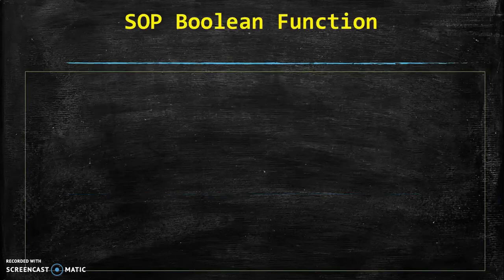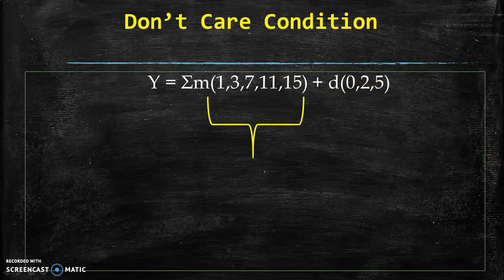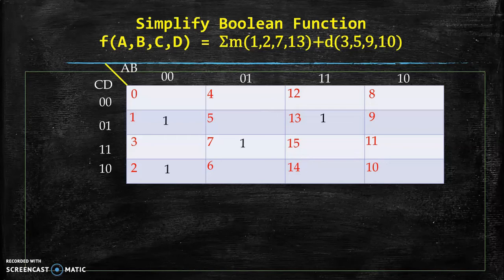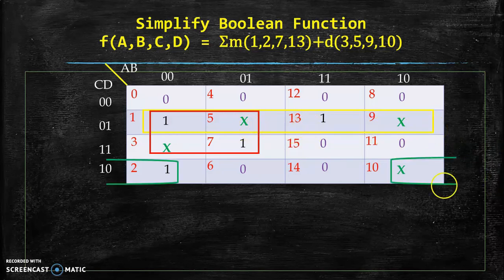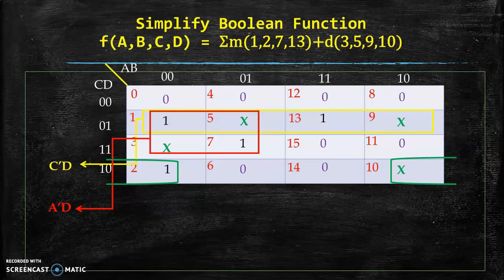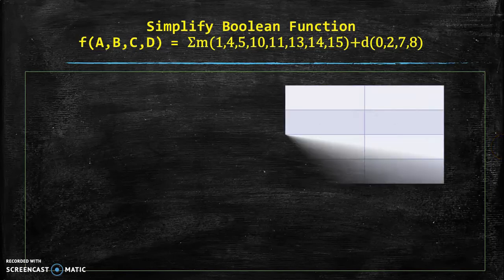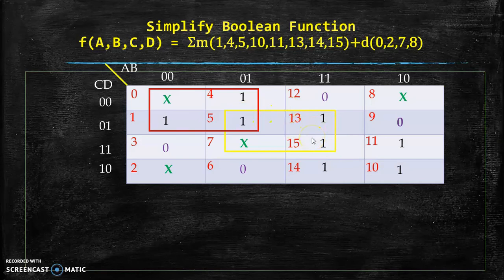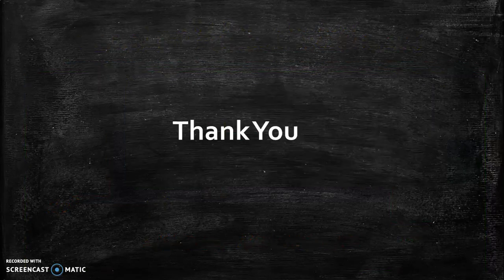Simplification of SOP Boolean Function Using K - Map with Don't Care Condition |Digital Electronics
This video explains about simplification of SOP type Boolean function using K-Map with Don’t Care Condition.
ડોન્ટ કેર કન્ડિશન સાથે કે-મેપનો ઉપયોગ કરીને SOP પ્રકારના બુલિયન ફંક્શનને સરળ બનાવવા વિશે આ વિડિઓ દ્વારા સમજાવેલ છે.